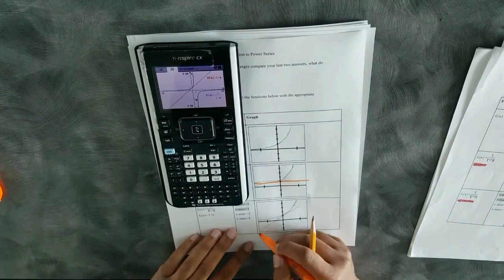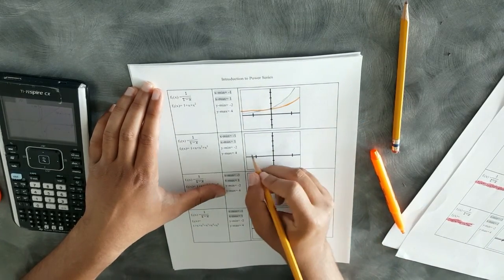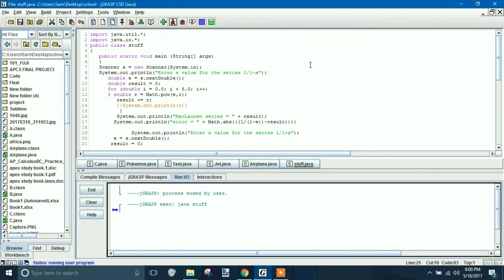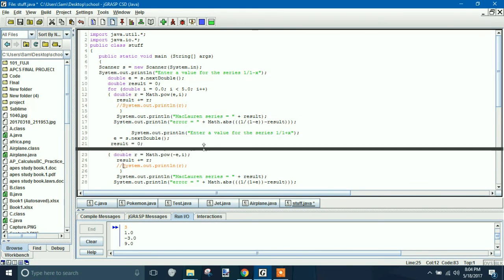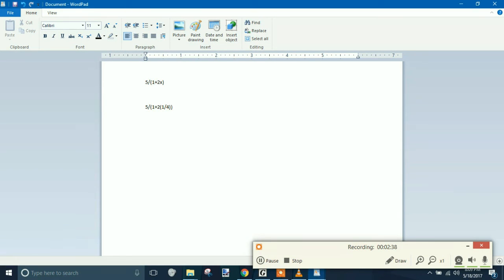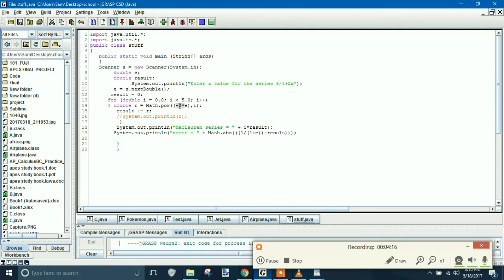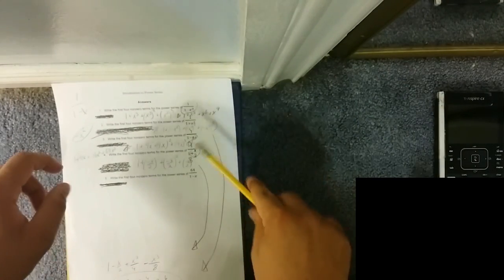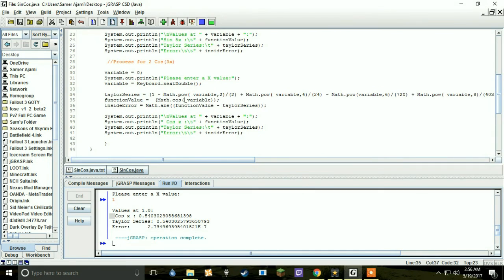DCMST Intro to Computer Science Power Series Tutorial Video